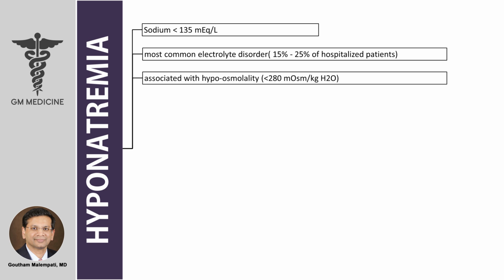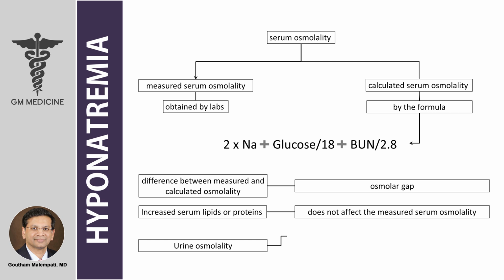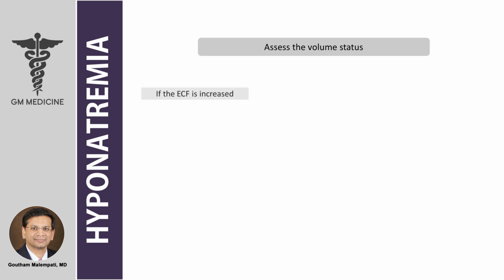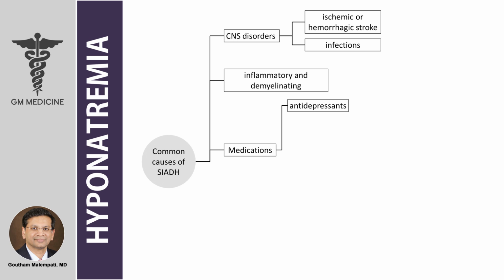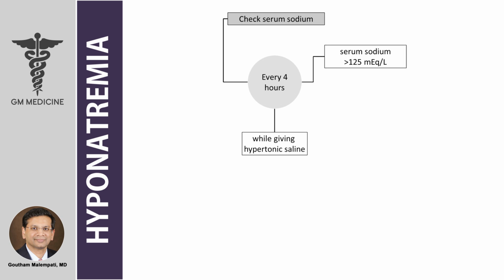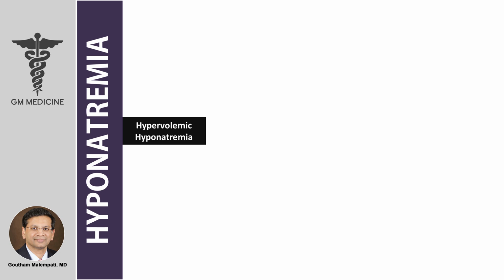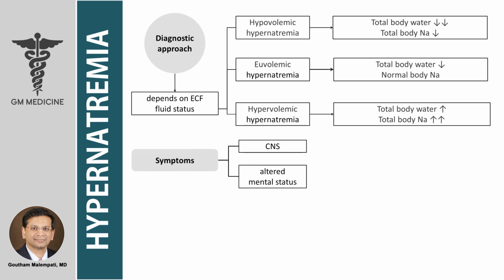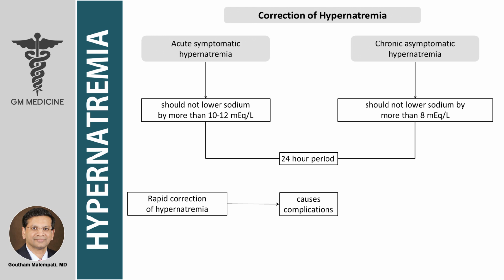Sodium disorders - Hyponatremia and Hypernatremia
In today's video, we dive into the essential topic of sodium disorders, which can have a significant impact on your health.
We’ll explore the two main types of sodium imbalances: hyponatremia (low sodium) and hypernatremia (high sodium).
We’ll discuss their causes, symptoms, and how they’re diagnosed and treated.
Join us as we break down this important topic to help you stay informed.